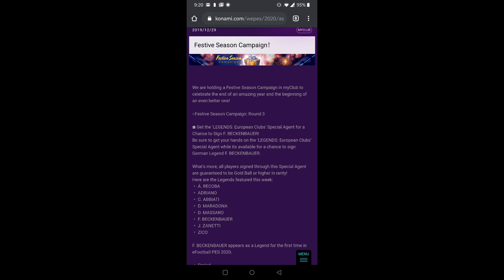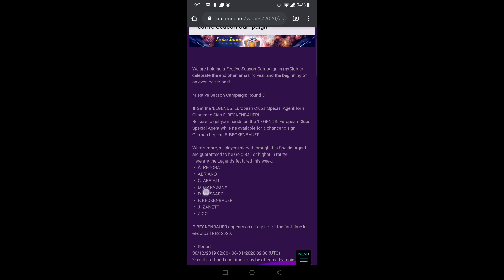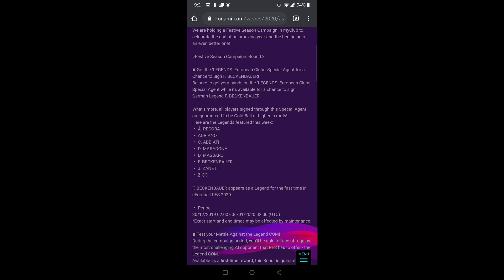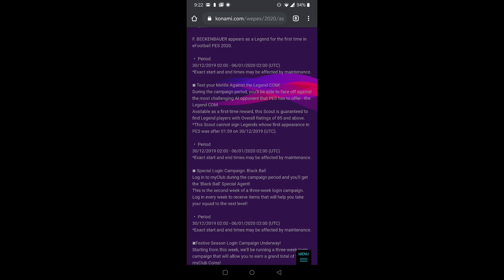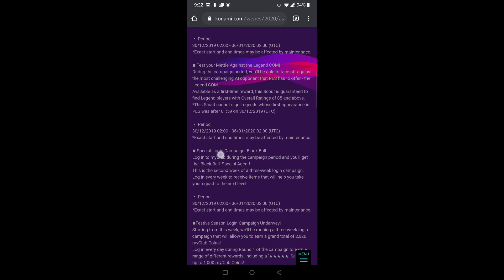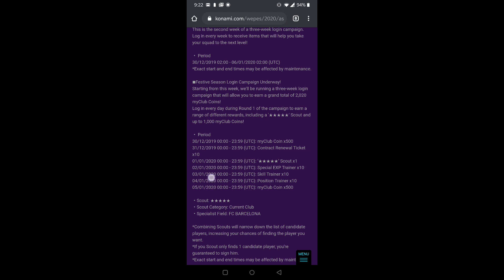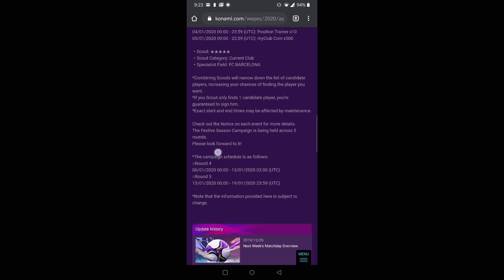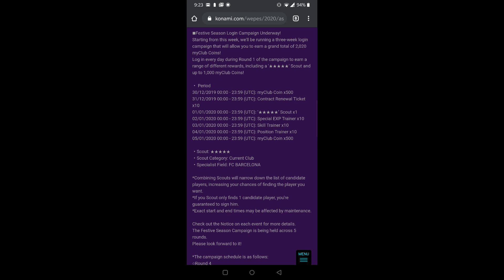Confirmed 1000 MyClub Coins, Free Legend Pack , Black Ball Pack In Festive Season Week 3